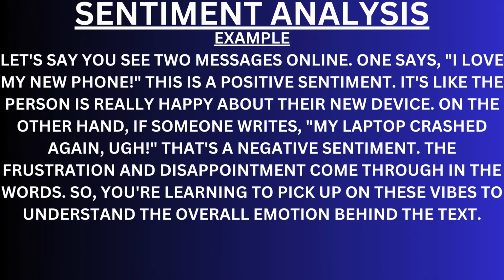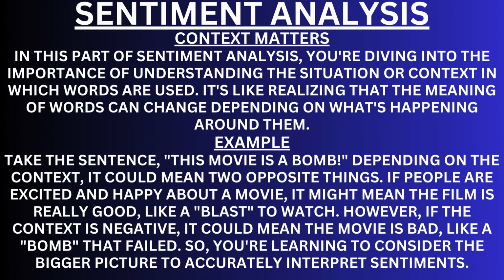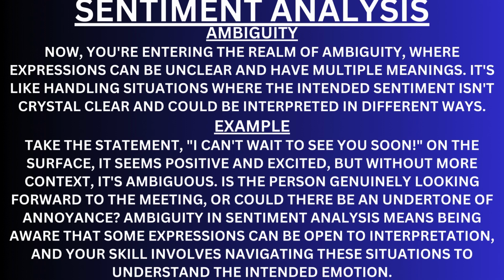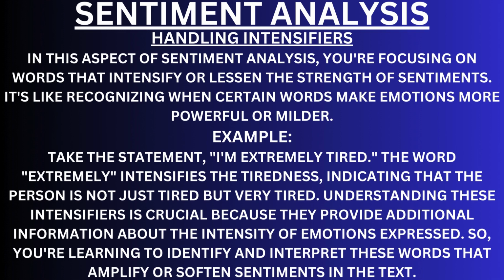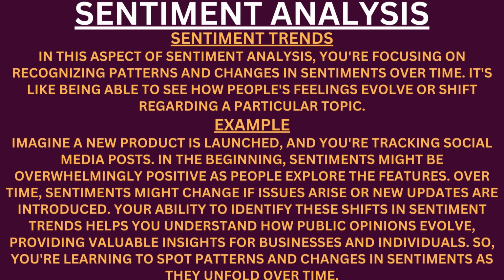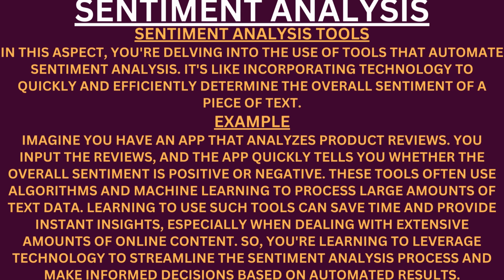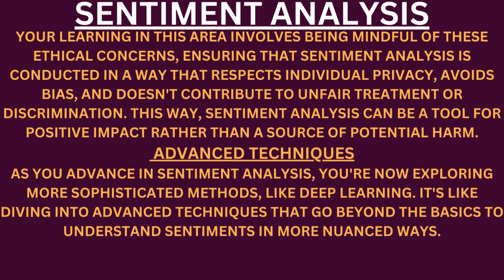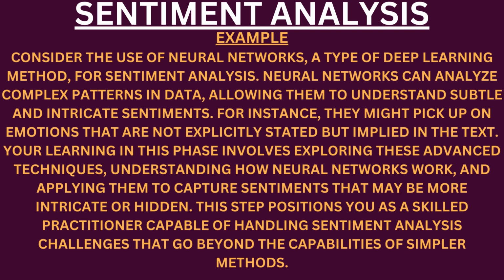How AI follows human emotions? | How AI Decodes Emotions? | Human brain vs Machines? | ML vs brain?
Hi viewers,
In this video we are presenting a special way to understand how machines are being trained for especially about human feelings. Sentiment analysis in AI involves training computers to discern emotions expressed in text, categorizing them as positive, negative, or neutral.
How machine understand "Positive Comment", "Negative Comment", and "Neutral Comment".
Businesspeople follow this method to understand based on the customer comments, either positive, negative or neutral comment to follow the progress of their business.

Thanks again.

your search

sentiment analysis
sentiment analysis project
sentiment analysis using machine learning
sentiment analysis using natural language processing
sentiment analysis nlp
sentiment analysis machine learning
sentiment analysis using bert
sentiment analysis ai
sentiment analysis api
sentiment analysis algorithm
sentiment analysis application
ai sentiment analysis
sentiment analysis basics
create sentiment analysis model
chat sentiment analysis
sentiment analysis deep learning
sentiment analysis data mining
how to do sentiment analysis
how does sentiment analysis work
sentiment analysis example
sentiment analysis explanation
text analysis example
hugging face
hugging face tutorial
hugging face ai
hugging face models
hugging face course
hugging face api
huggingface fine tuning
hugging face app
ai hugging face
about hugging face
hugging face beginner
hugging face datasets
hugging face download
hugging face deep reinforcement learning
hugging face deploy
deploy hugging face model
how to download from hugging face
how to download dataset from hugging face
hugging face explained
explain hugging face